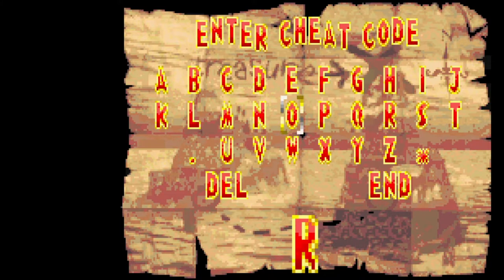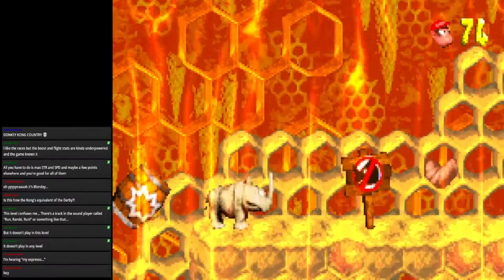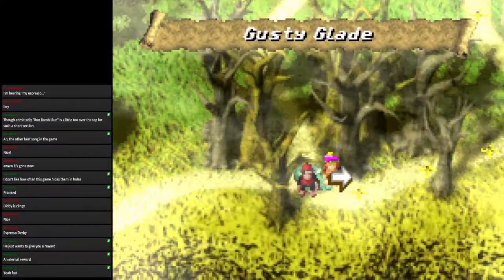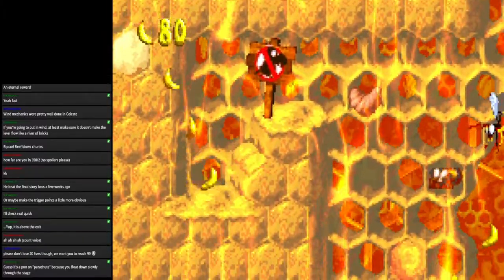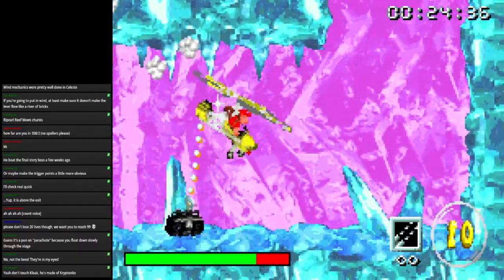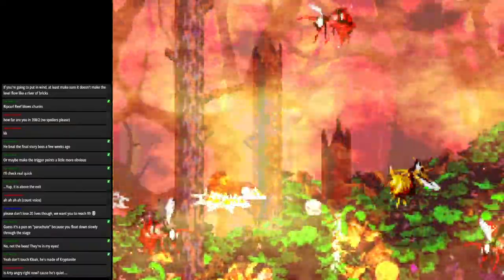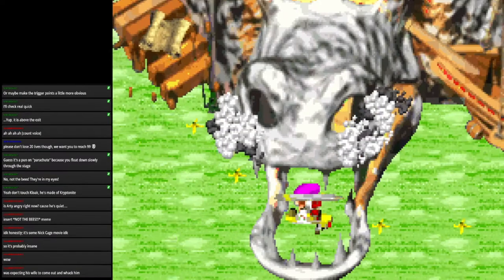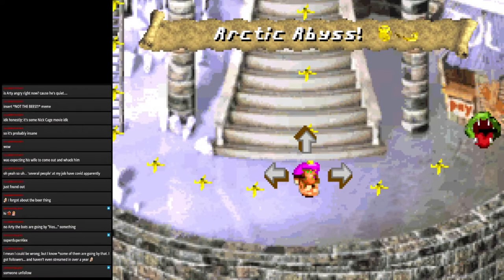Donkey Kong Country 2 (GBA) Hard Mode Stream 3: DONKEY KONG DERBY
We're off to World 5 and the amazing minigame of Expresso Racing.